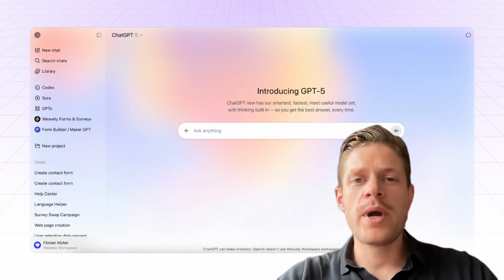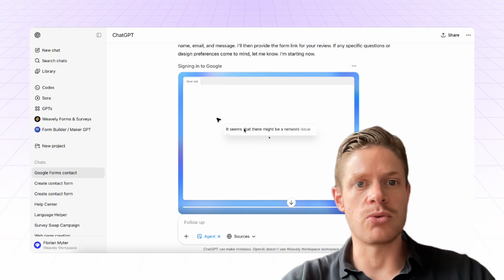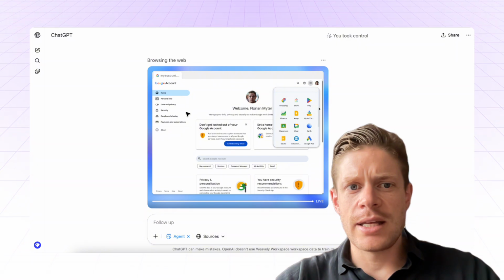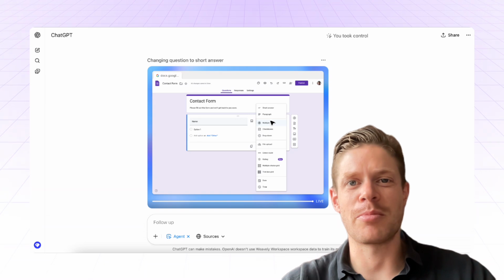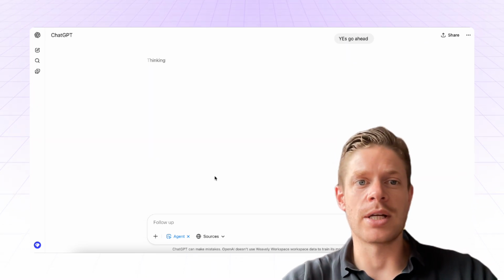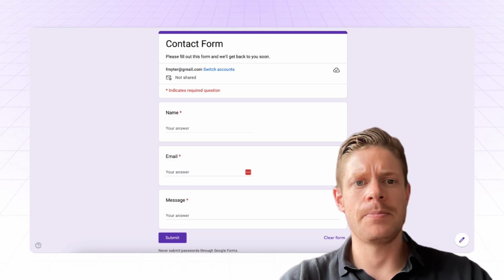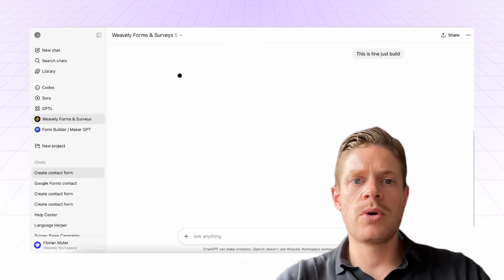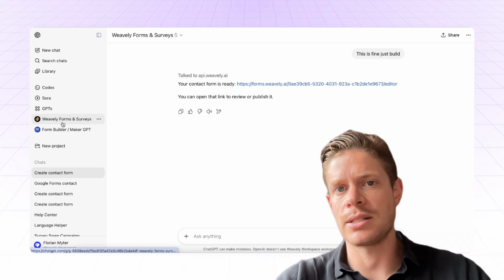How to Build a Google Forms with ChatGPT Agent (AI Form Tutorial)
Want to build forms or surveys inside ChatGPT?
In this tutorial, I’ll show you two different ways to create forms directly in ChatGPT:
 1. Using a ChatGPT Agent to build a Google Forms (slower, but flexible)
 2. Using Weavely’s Custom GPT to instantly generate and share a form or survey (faster + more streamlined)

🧠 Perfect for:
 • Lead capture
 • Surveys
 • Onboarding flows
 • Quick experiments

00:00 Intro
00:20 Method 1: Google Forms + ChatGPT Agent
01:09 Signup & Building
03:03 Result
04:34 Method 2: Custom GPT + Weavely.ai
05:41 Result